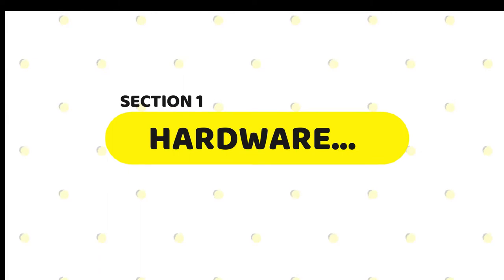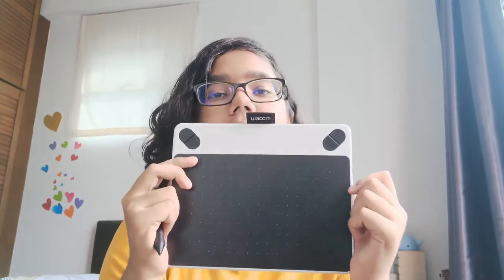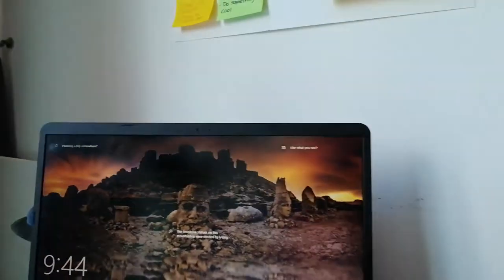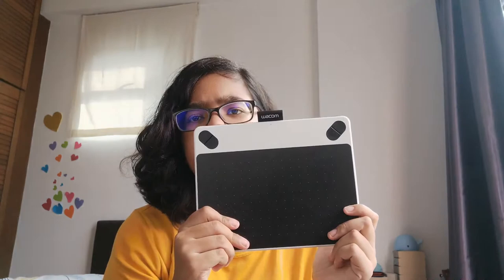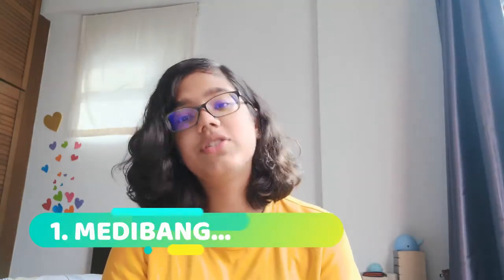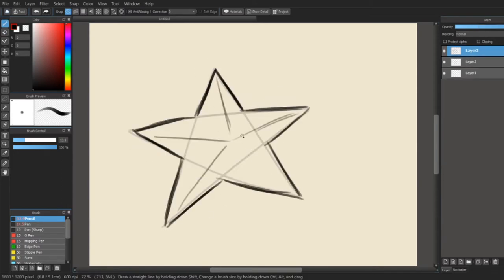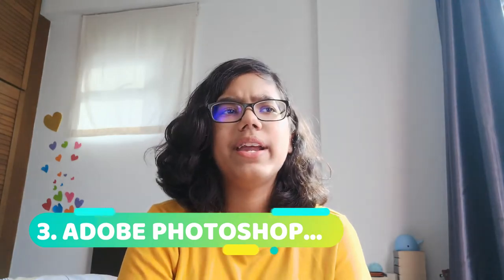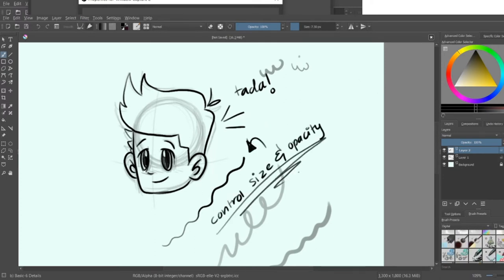HOW TO BECOME A DIGITAL ARTIST- FOR BEGINNERS!!!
Hey everyone, sorry for the late post, but it's finally here! if you wanna know how to get started as a digital artist then go check this video out!!

LINKS TO THE SOFTWARES I SPOKE ABOUT:-